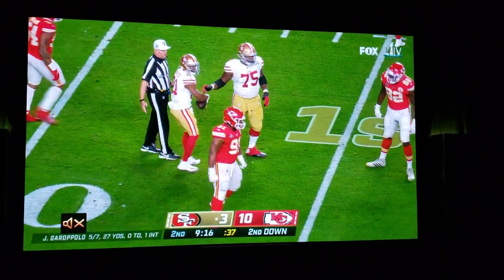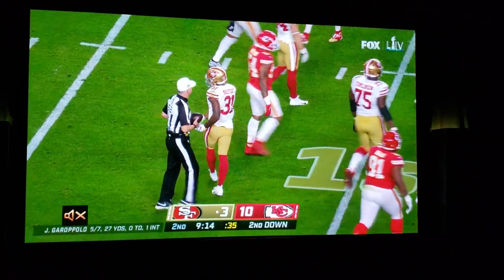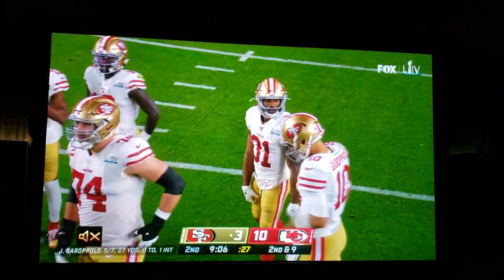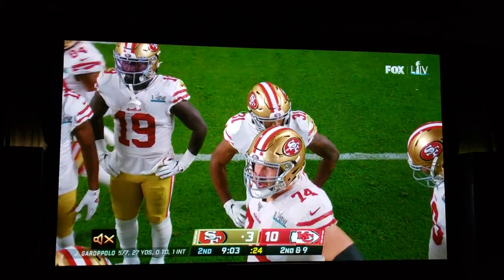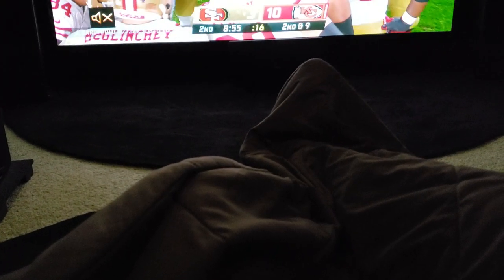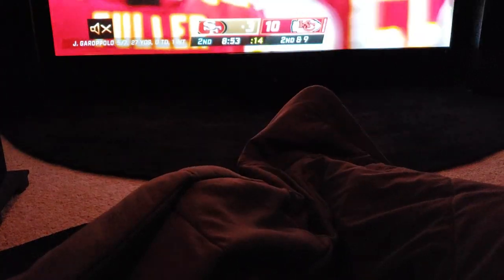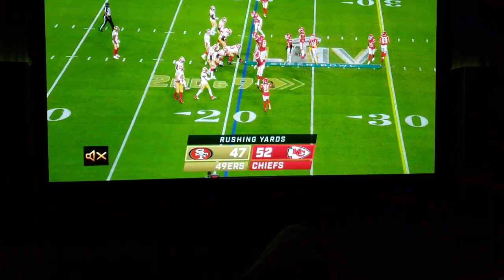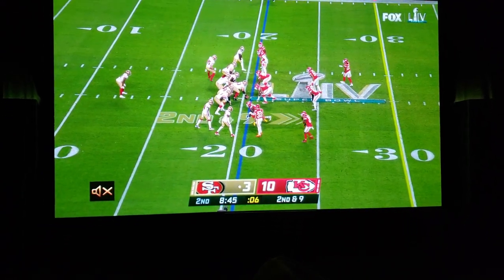The Superbowl Is In 4K HDR! WOW! Sony VPL-VW295ES 4K Projector Is Stunning!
I've never seen a football game look this good!  🏈👍🏽😀

Fox Sports Now App off the Amazon Fire Stick 4K.

-Main Theater Equipment-
Fronts - Klipsch RF7
Center - Klipsch RC7
Surrounds - Klipsch RS7
Atmos Speakers - Klipsch RS-3 II
Front Subwoofers - Klipsch RSW-15
Back Subs - Klipsch Sub 12
Sony 4K Projector 295ES
Sanus Projector Mount -
Fiber 4K HDMI Cable
Marantz 7705 Sound Processor
Carver 5 Channel Amp
Outlaw 7 Channel Amp
LG 4K Blu-ray Player
Nvidia Shield
Monster Power SS HTPS 7000 Power Conditioner
Monster Power SS AVS2000 Voltage Regulator
Logitech Remote